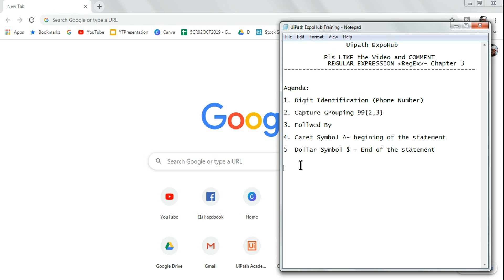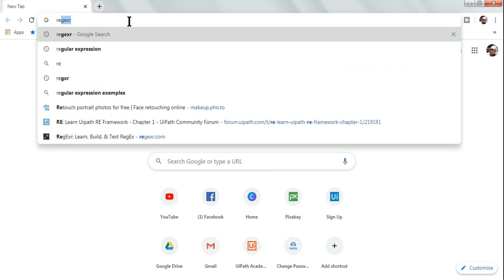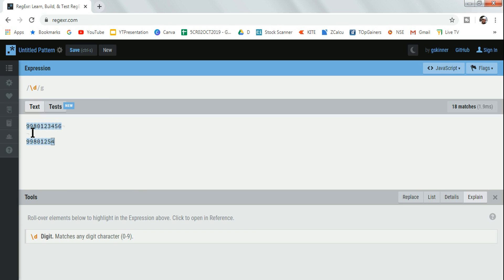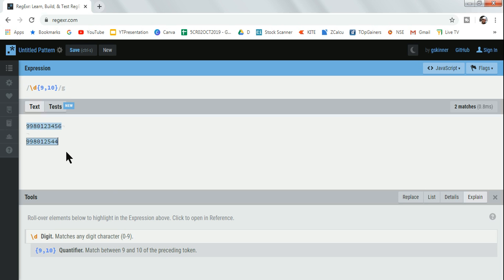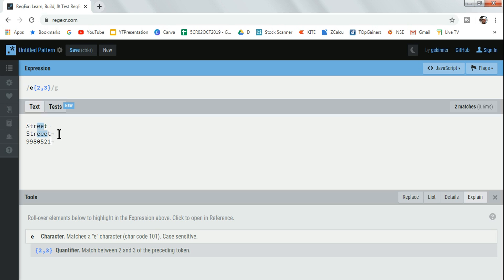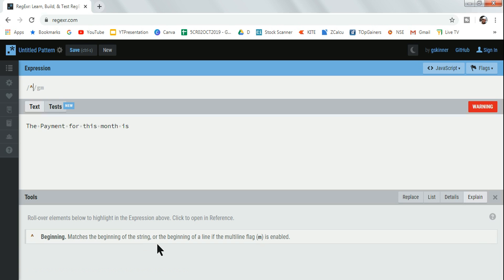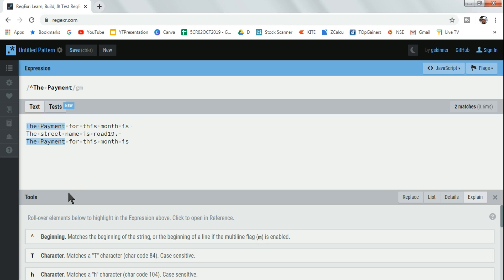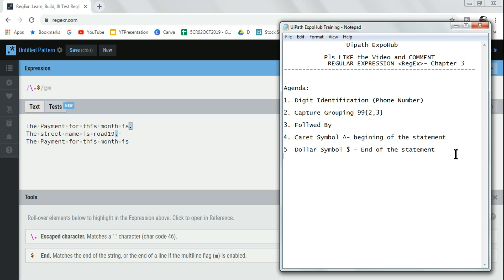Regular Expression Chapter 3 - Capture Grouping, Caret and Dollar Symbol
: We are into chapter 3- where we will learn few more advance techniques:

Agenda:
1. Digit Identification (Phone Number)

2. Capture Grouping 99{2,3}

3. Followed By

4. Caret Symbol ^- beginning of the statement

5  Dollar Symbol $ - End of the statement